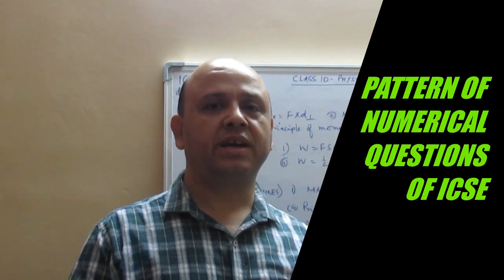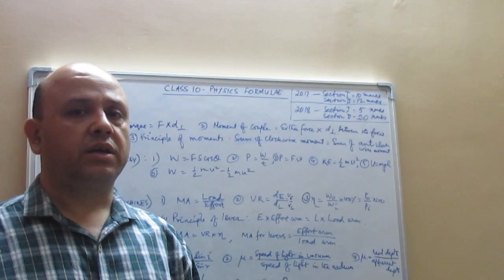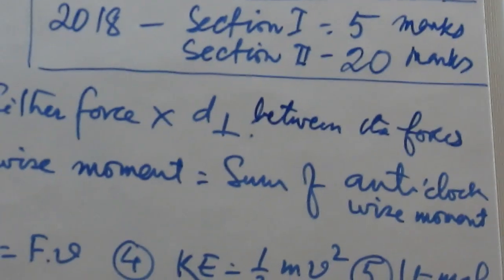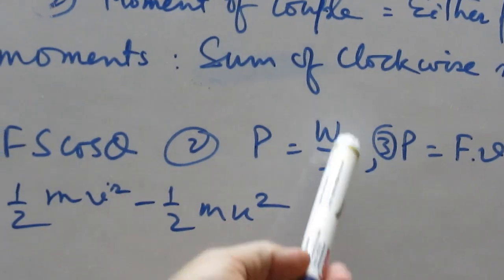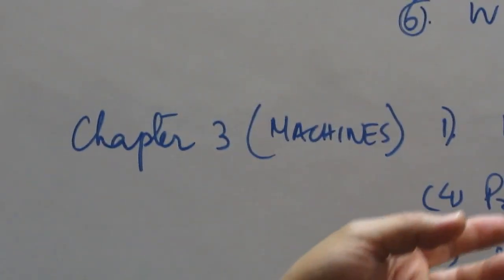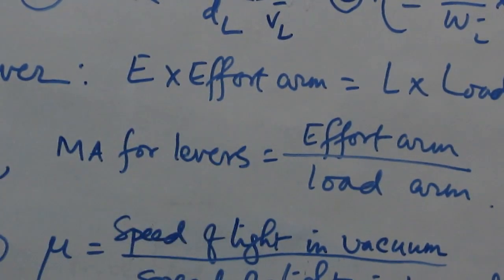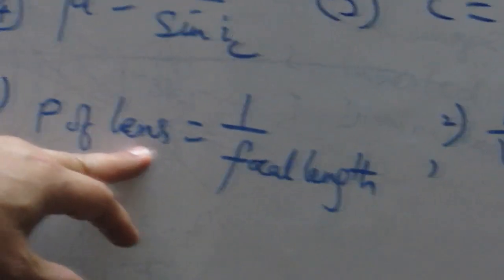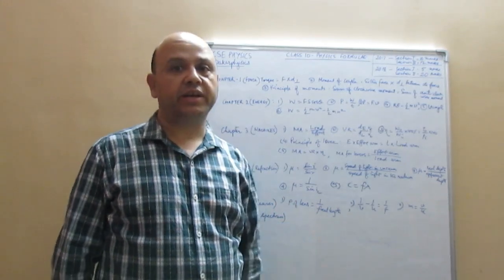CLASS 10, ICSE PATTERN OF NUMERICALS AND CHAPTERWISE FORMULAE For 2019 ICSE exam, CHAPTERS 1-6 ,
You have to learn formula for three reasons.

1..TO SOLVE NUMERICALS.

2..DIRECT QUESTIONS ARE ASKED TO WRITE FORMULAE.

3..TO USE IN ANWERS TO GIVE REASON TYPE OF  QUESTIONS..

Learn all formulae from 6 chapters  of Class 10 Physics with "diwakarphysics"